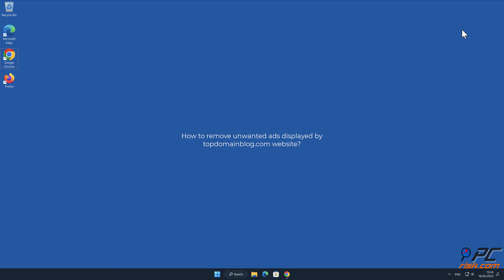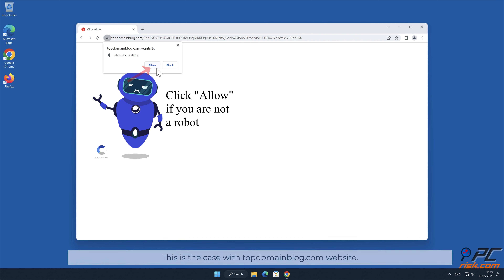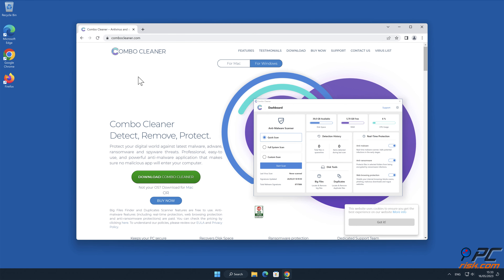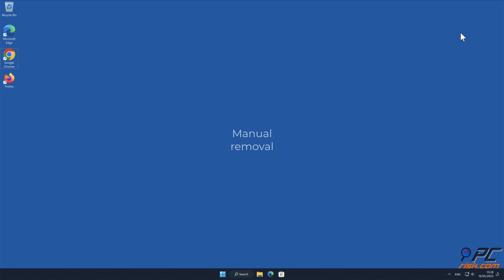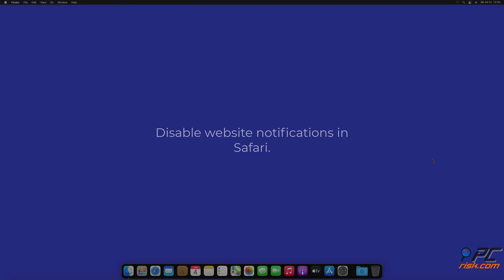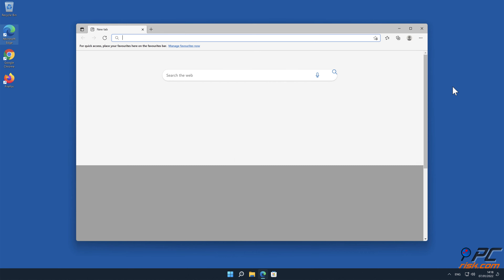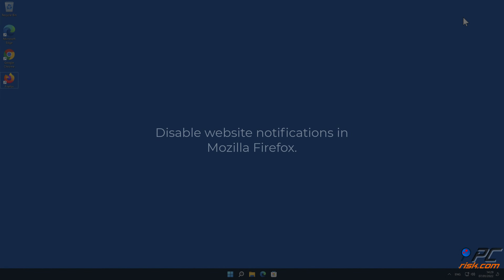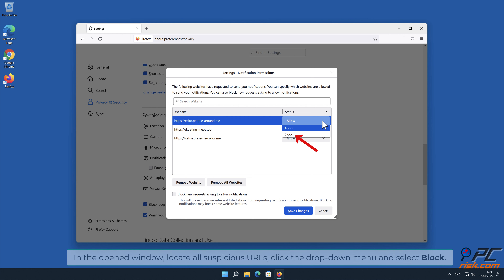topdomainblog.com ads - how to remove?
Video showing how to remove unwanted ads displayed by topdomainblog.com website.